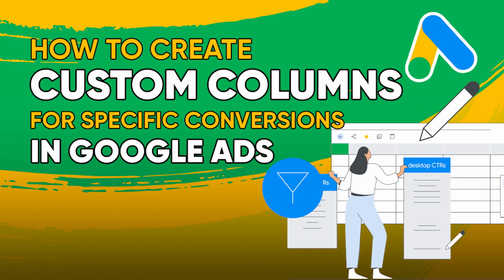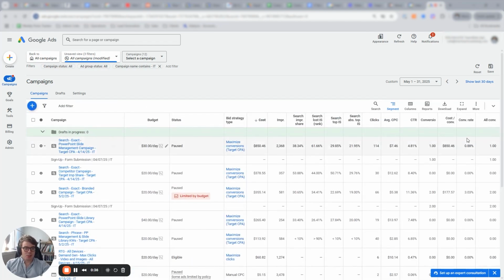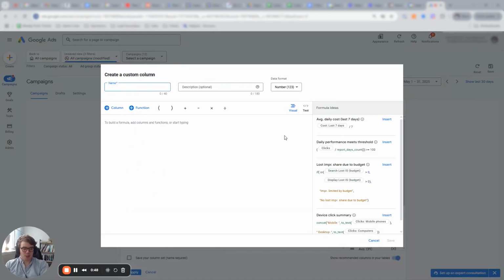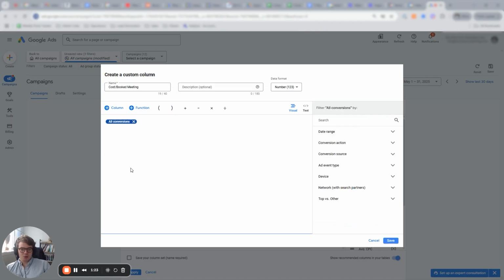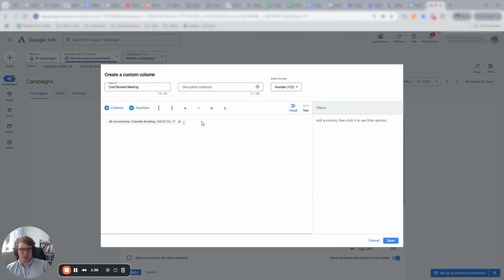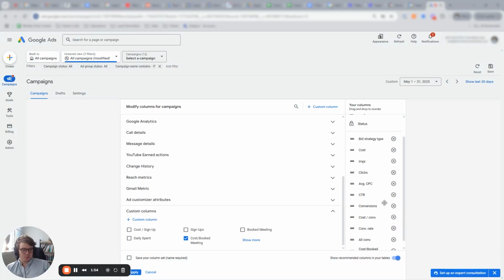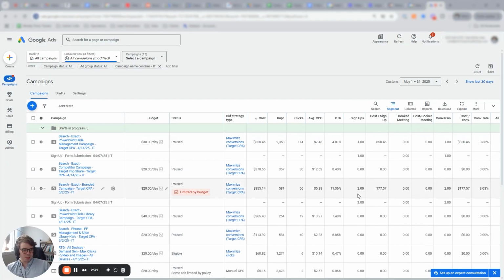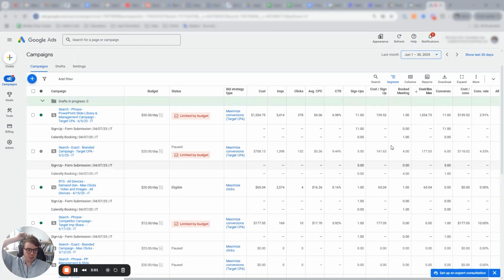How to Create Custom Columns for Specific Conversions in Google Ads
In this quick tutorial, I’ll show you how to create custom columns in Google Ads so you can track and report specific KPIs like cost per booked meeting or top-of-funnel signups—without the noise. 💡

0:00 - Introduction: Why custom columns are important for reporting
0:32 - Navigating to Columns and selecting "Modify columns"
0:35 - How to add a new custom column
0:56 - Creating a column for a specific conversion (e.g., Booked Meetings)
1:10 - Selecting the correct conversion action from the list
1:18 - Formula: How to set up a "Cost Per" calculation (Cost ÷ Conversion)
1:32 - Setting up your go-to reporting view with custom columns
1:44 - Example: Comparing Top-of-Funnel (Signups) vs. Bottom-of-Funnel (Meetings)
2:15 - Reviewing live data: Analyzing cost per meeting vs. cost per signup
2:20 - Wrap-up and final tips